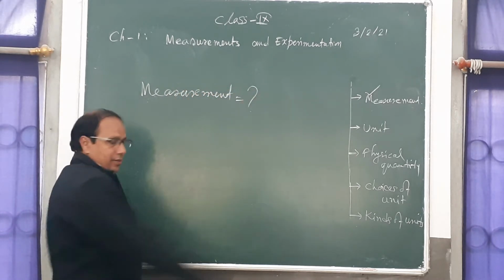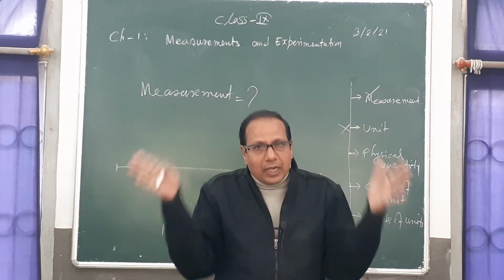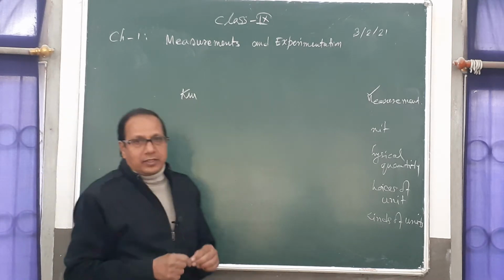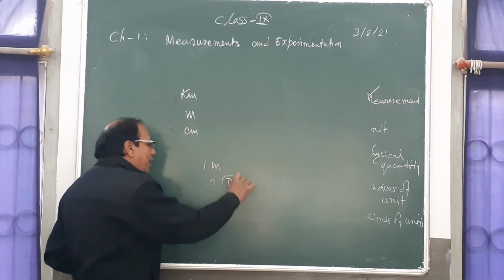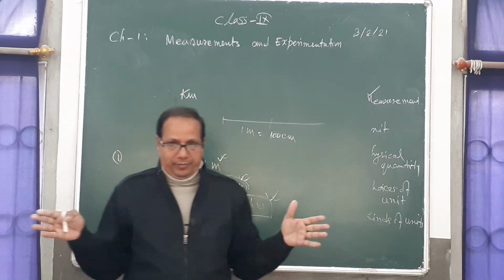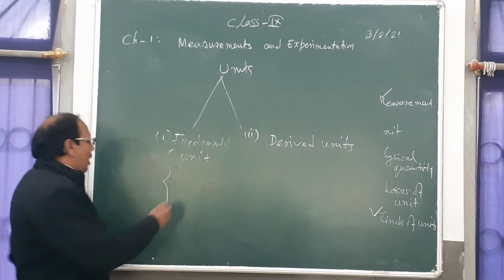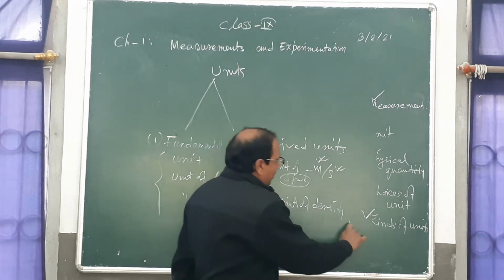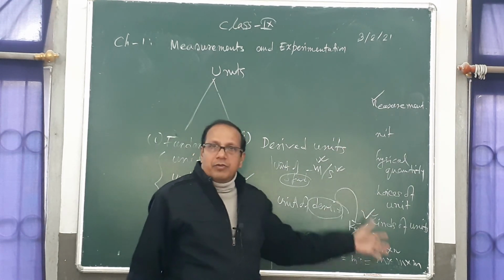Class 9 Physics Chapter 1 - Measurements And Experimentation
Class 9 Physics Chapter 1 - Measurements And Experimentation - Part 1 - Measurement,Unit,Choices of Unit And Kinds of Unit.